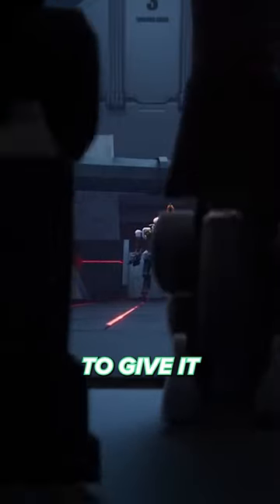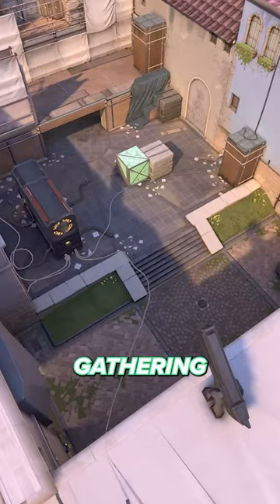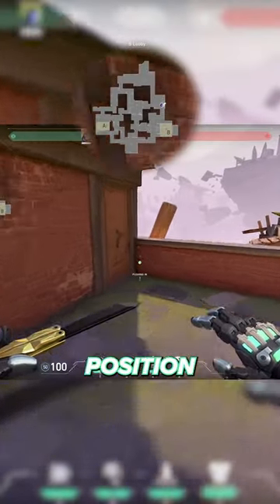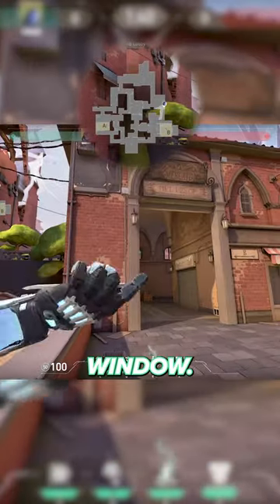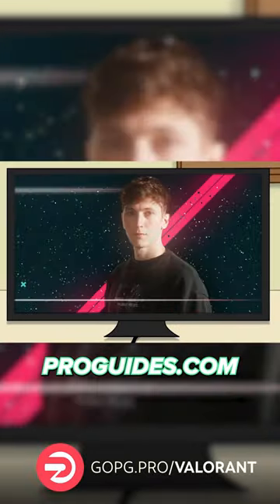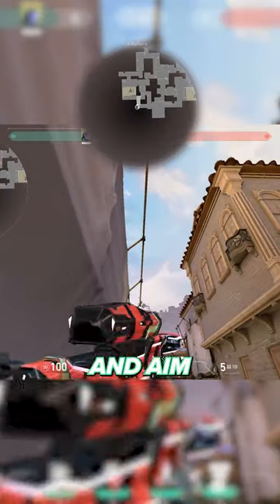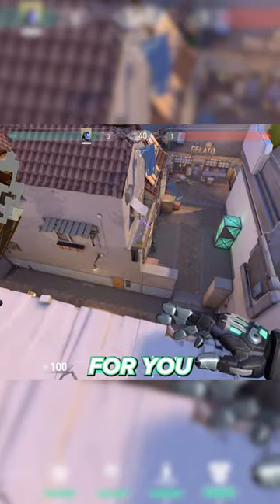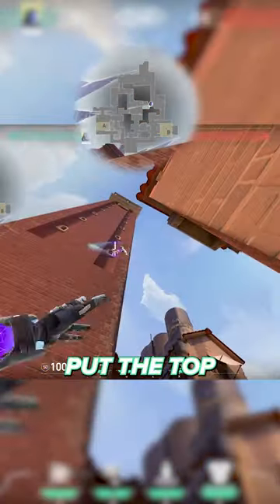3 Pro VCT KAY/O Knife Lineups On Ascent!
Learn from yay, Boaster & Other PROS with Masterclass Courses & Exclusive Content for $9.99/Month. Click Here to Improve!!

This VALORANT tips and tricks guide video has three incredible KAY/O knife lineups to help you master playing KAY/O on Ascent.